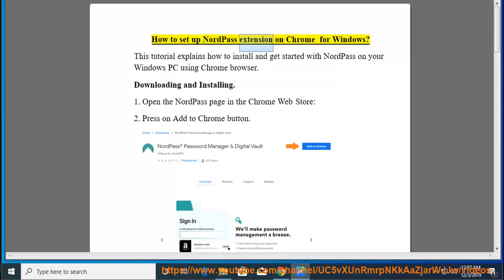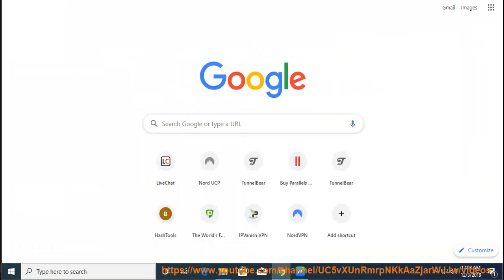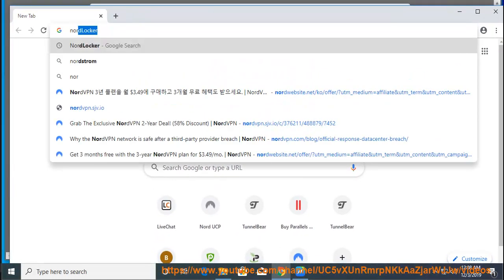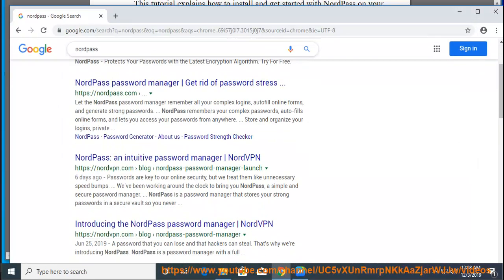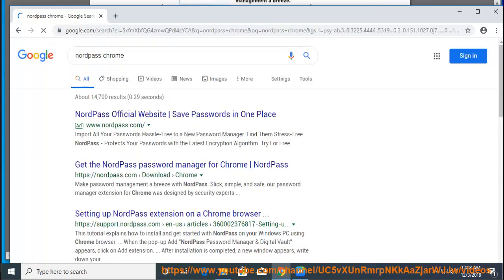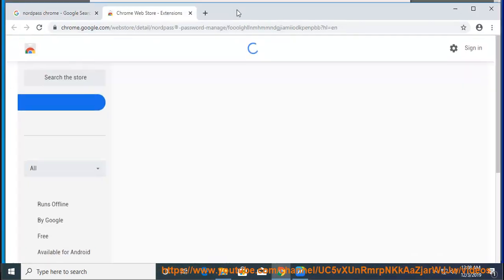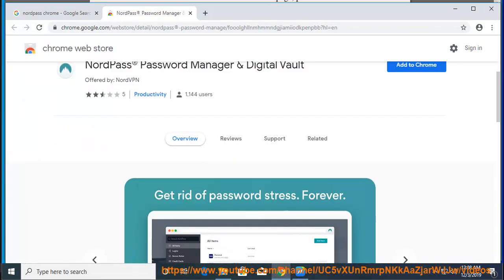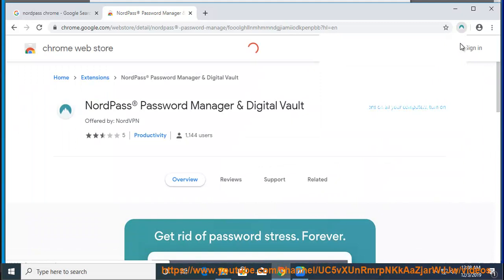Set up NordPass extension on Chrome for Windows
Hit & Set up NordPass extension on Chrome for Windows. Learn more?

Set up NordPass add-on on Firefox for Windows